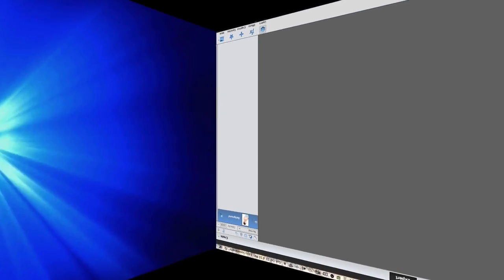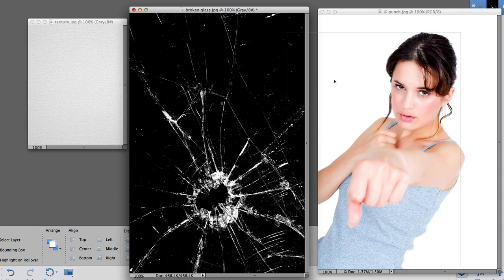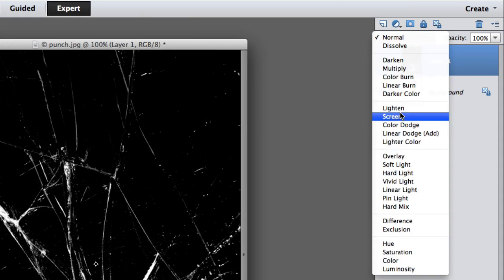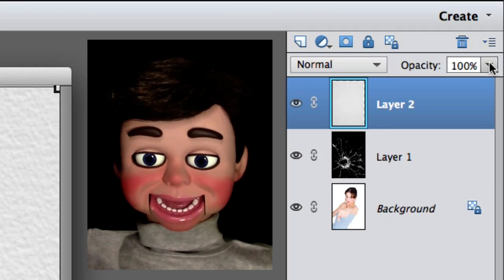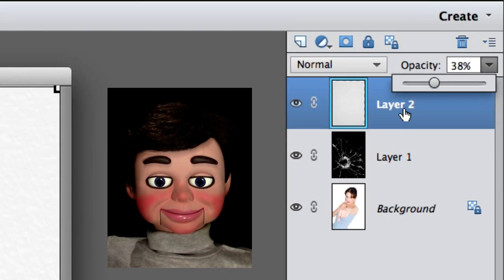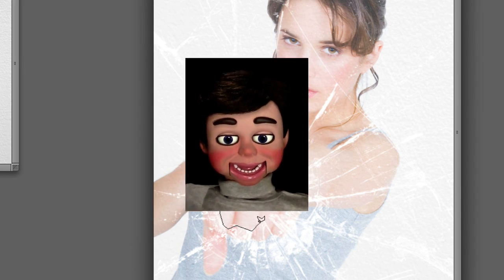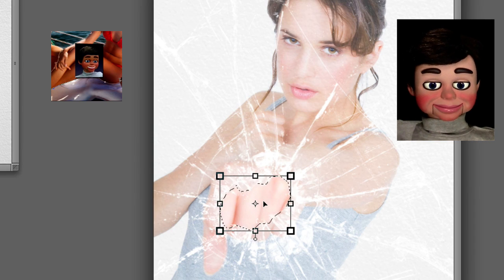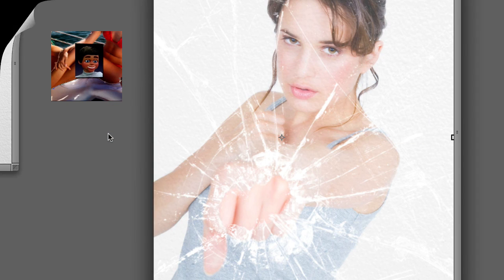Adobe Photoshop Elements Broken Glass Effect Photo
Adobe Photoshop Elements Broken Glass Effect Photoshop Elements Tutorial. InfoPuppet will show you how simple it is to create this classic effect in Photoshop Elements.